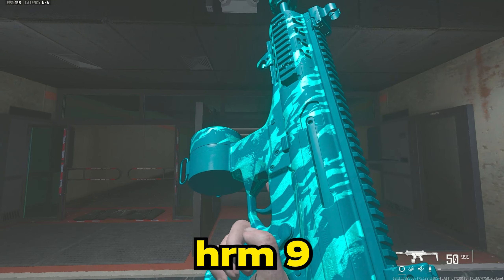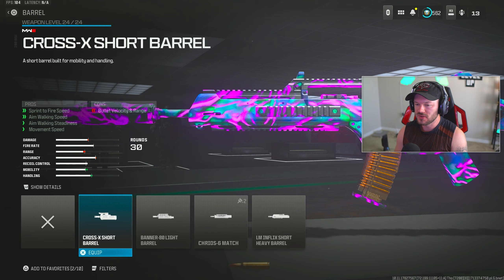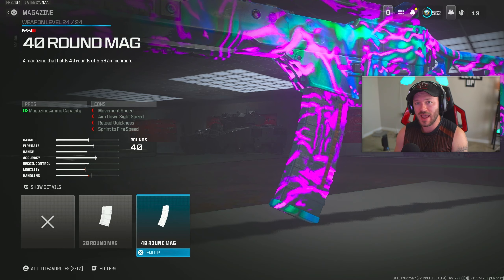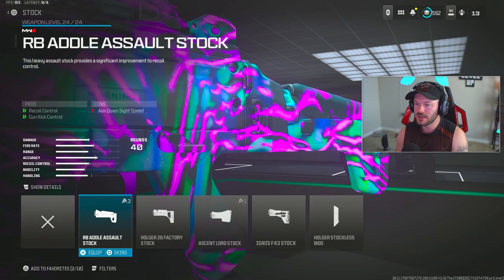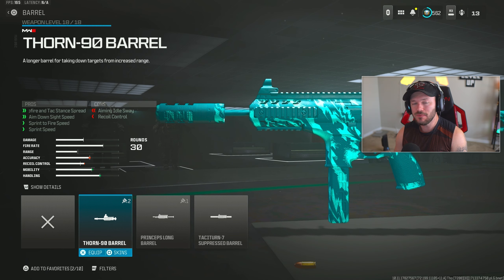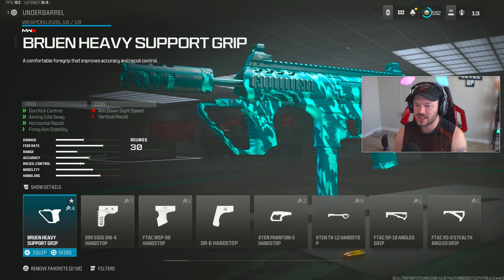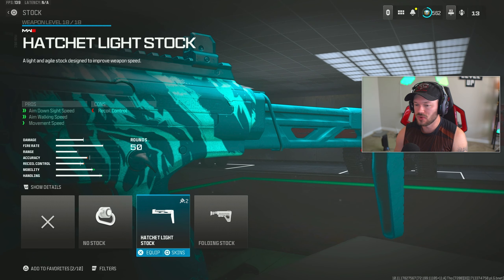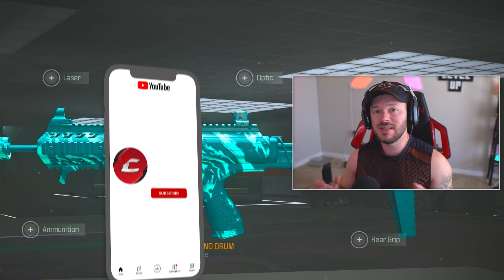new FASTEST TTK LOADOUT on REBIRTH ISLAND! (Warzone Meta Loadout)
new FASTEST TTK LOADOUT on REBIRTH ISLAND! (Warzone Meta Loadout) - Best Loadout for Warzone 3 / Best Class Setup in MW3 (Warzone 3 Meta Loadout)  | Chuck

0:00 Intro
0:10 Best Holger 556 Loadout
2:12 Best HRM 9 Loadout
4:31 Fastest TTK Loadout Gameplay